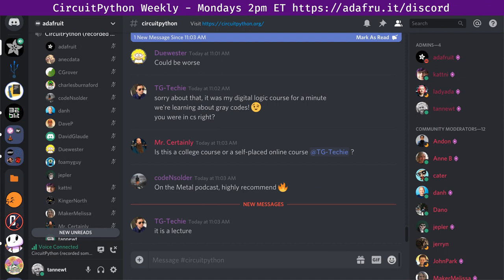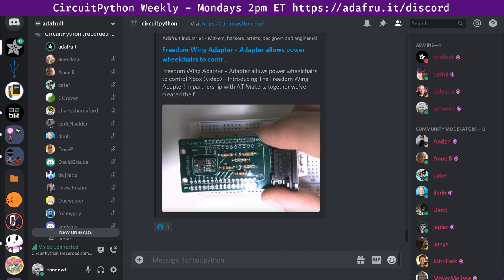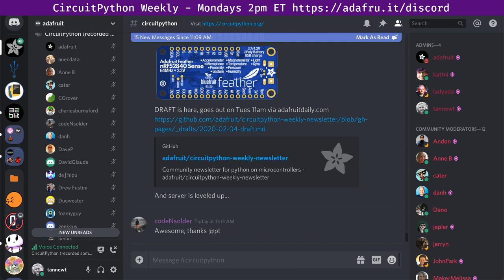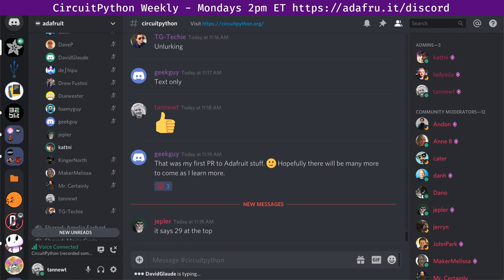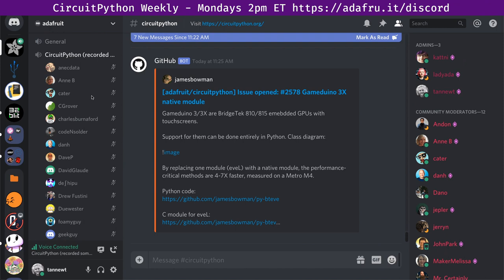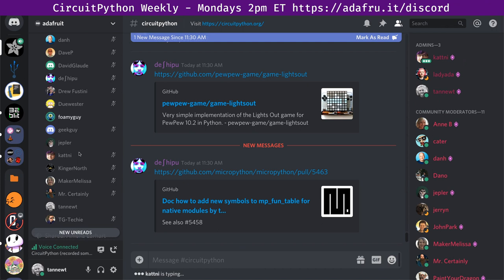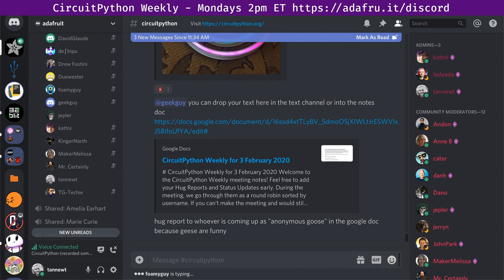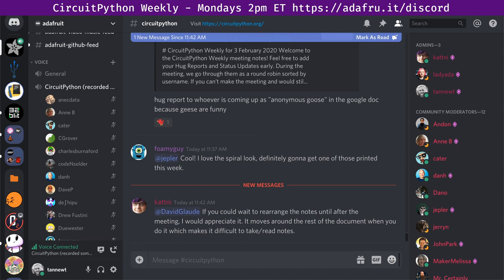CircuitPython Weekly February 3rd, 2020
The CircuitPython Weekly happens normally at 2pm ET/11am PT on Mondays. Check the circuitpython channel on Discord for notices of change in time and links to past meetings.